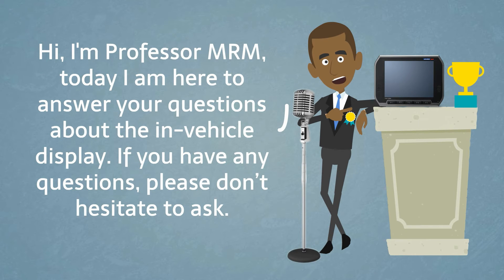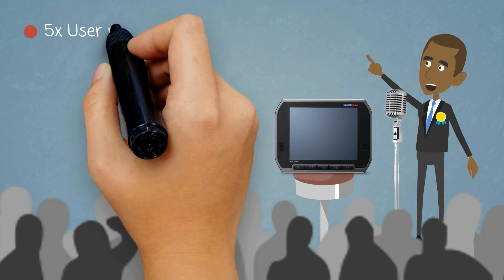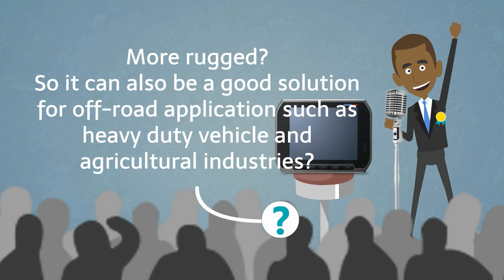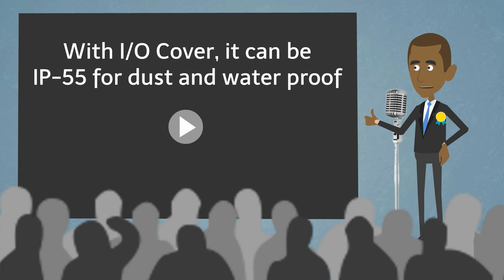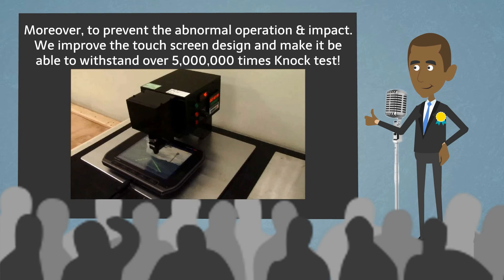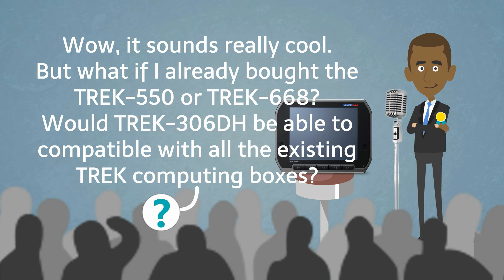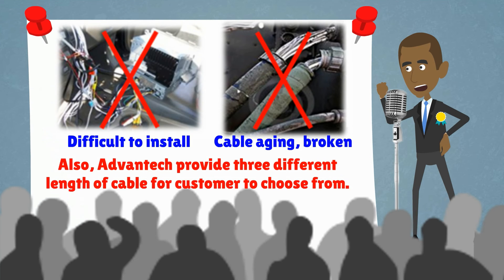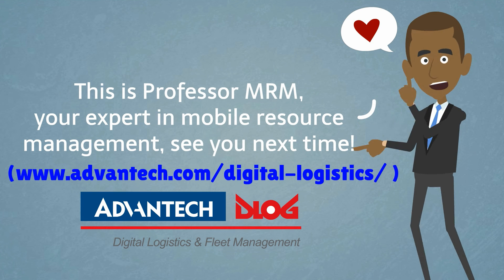Prof.MRM Q&A Series- TREK-306DH, 10.4" In-Vehicle Smart Display, Advantech(EN)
TREK-306DH is a 10.4" In-Vehicle Smart Display for both Mobile Resource Management (MRM) and in-vehicle surveillance applications in trucks, and buses. It equipped with higher
resolution (XVGA) LCD and rugged (IK-06) 5-wire resistive touchscreen. Also, It meets requirements for automotive grade working temperatures (-30 ~ 70° C), and anti-shock/
vibration (MIL-STD-810G, EN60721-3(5M3) compliant).  It is very easy for installation. TREK-306DH is compatible with RAM mounting solutions and can be paired with all the TREK
x86 computing boxes (TREK-5xx/6xx) by one-cable-connection. TREK-306DH is designed with drivers in mind: It has Five user-programmable hot-keys; When the system requires
powering up or waking up, it can be easily controlled from the buttons located on the side; An additional USB port on the side is also very useful for data access and maintenance;
and for night driving, the panel has an embedded light sensor could be used for automatically adjust brightness. With these charming features, TREK-306DH performs as not only a
vehicle-grade display but also a smart console system in vehicle.